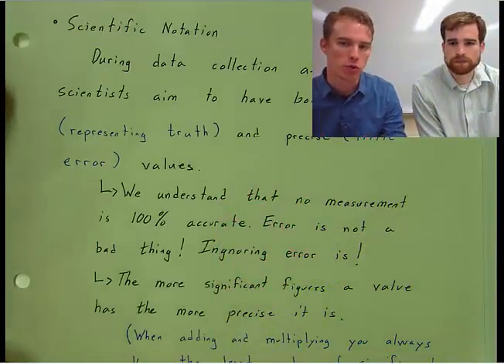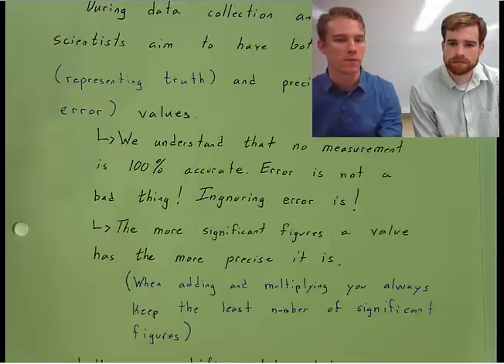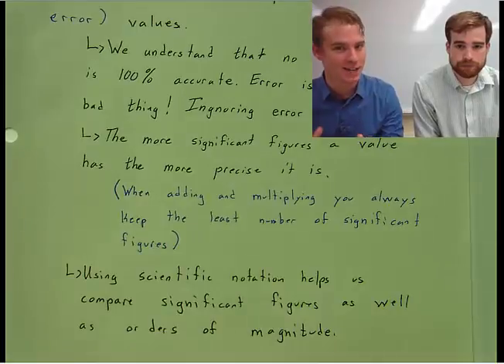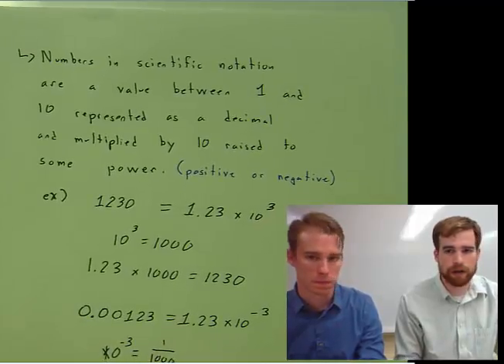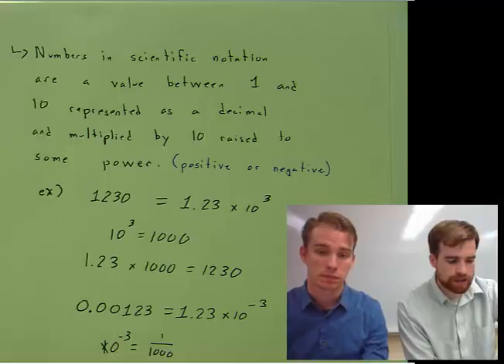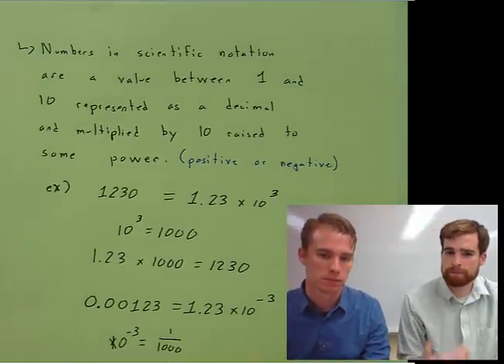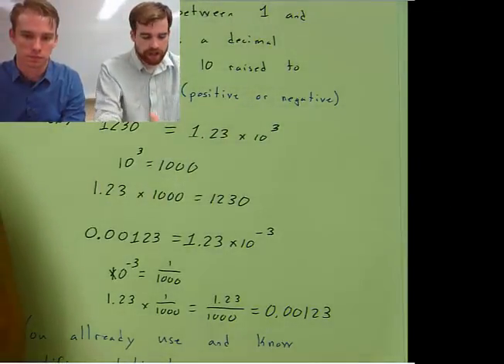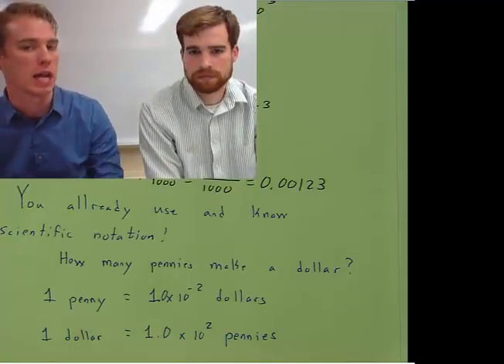1-6 Scientific notation